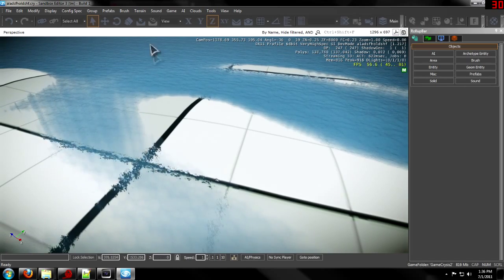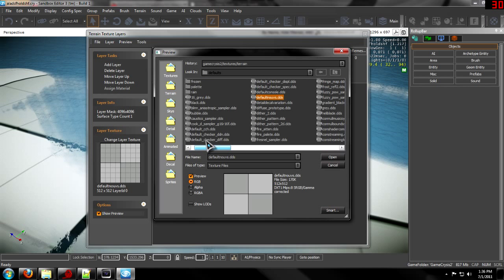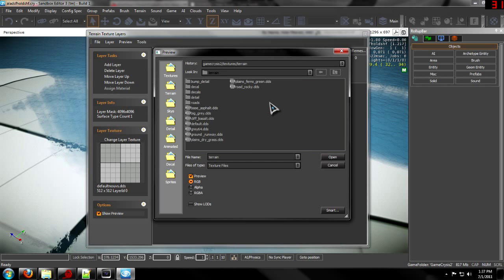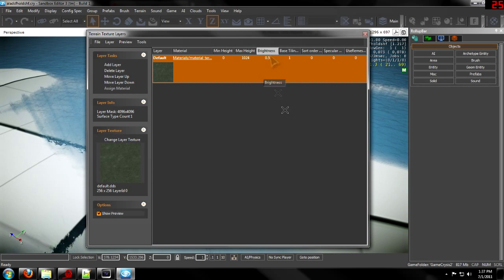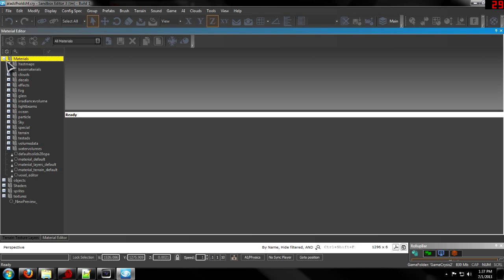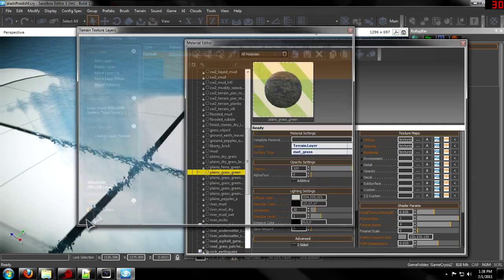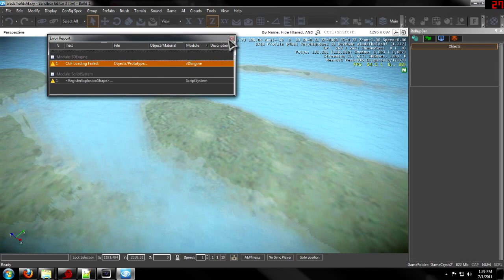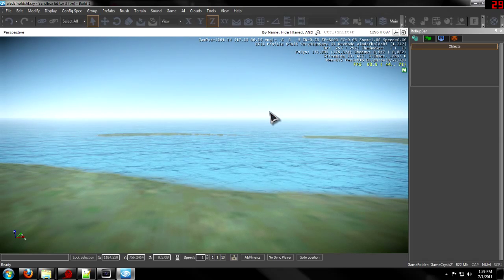CryEngine 3 - How to Add Textures to your Level Tutorial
In this tutorial I show you how to add textures to your level